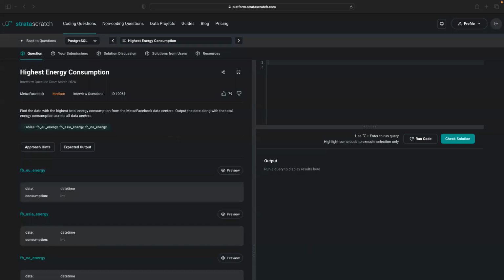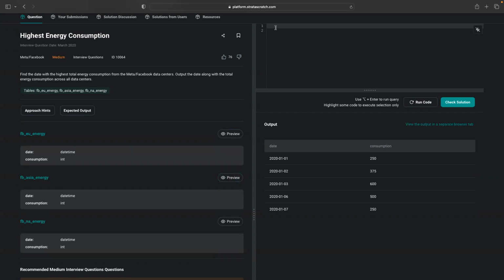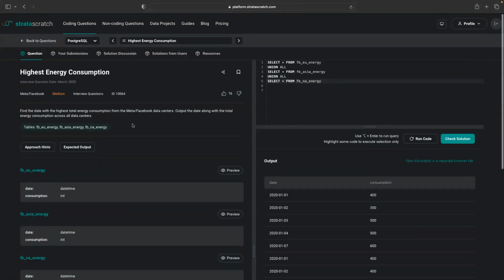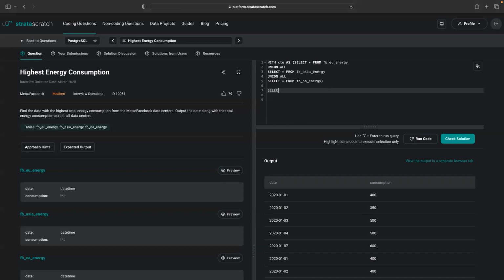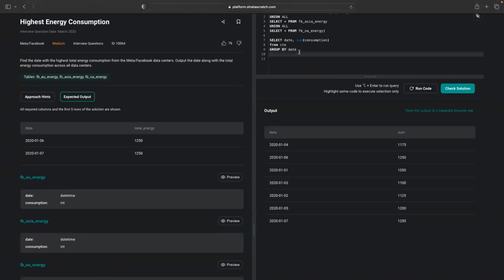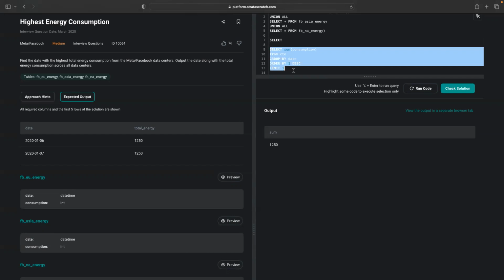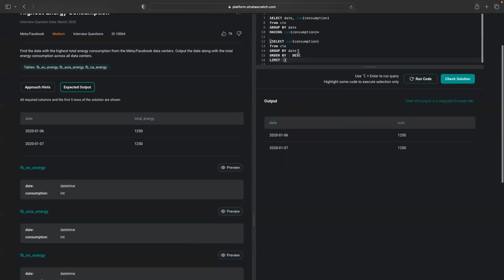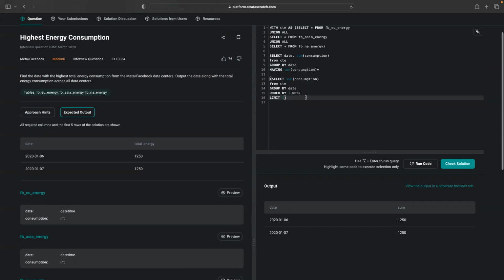Meta SQL Interview Question(Highest Energy Consumption StratascratchID 10064)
Walkthrough and solution of a real interview question asked by the Meta for Data Scientist and Data Analyst technical coding interviews.
** Correction: 1:16 - I meant UNION and NOT UNION ALL.